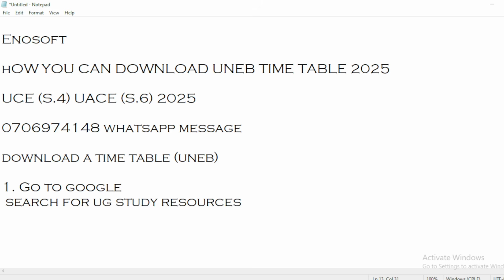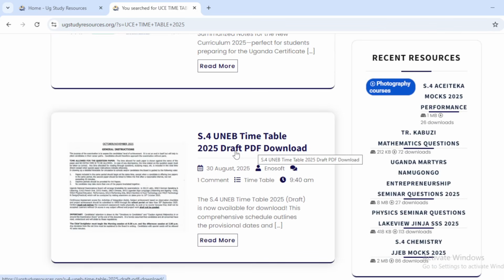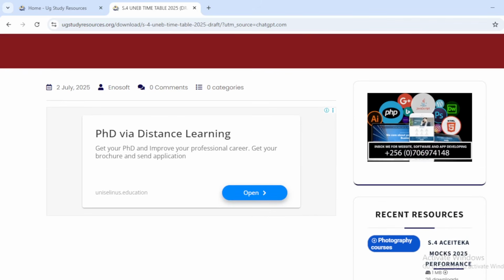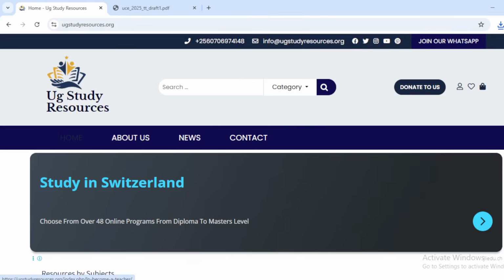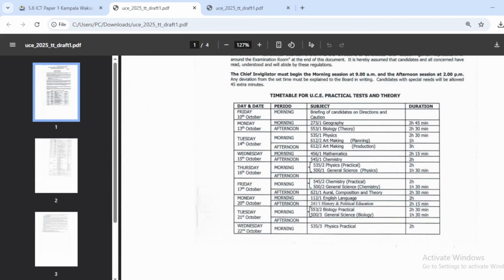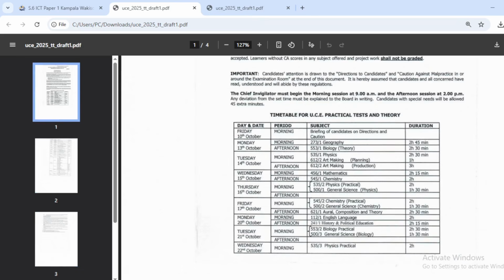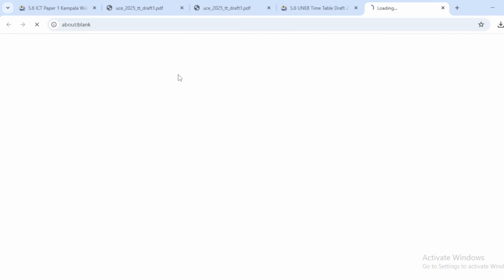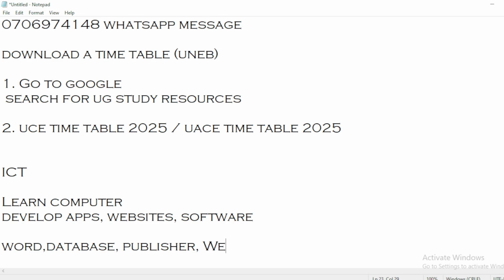UNEB TIME TABLE 2025 - DOWNLOAD IT NOW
Get the UNEB Timetable 2025 with ease! In this video, I’ll show you step by step how students, teachers, and parents can access and download the official timetables for UCE (O’Level), UACE (A’Level), and PLE (Primary Leaving Exams).

This guide will help you:
✅ Find the official UNEB timetable online.
✅ Download the timetable in PDF format.
✅ Stay updated on exam dates and preparation.

Whether you’re a candidate or a teacher guiding learners, this video gives you everything you need to know about the Uganda National Examinations Board (UNEB) 2025 exam timetable.